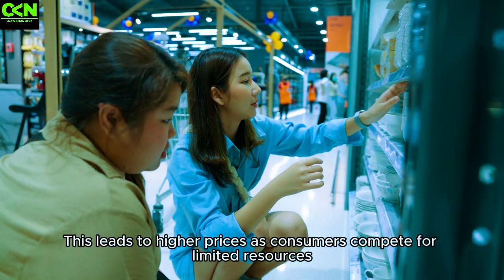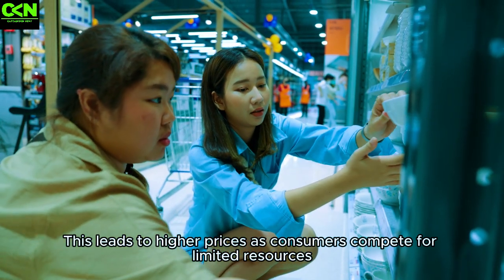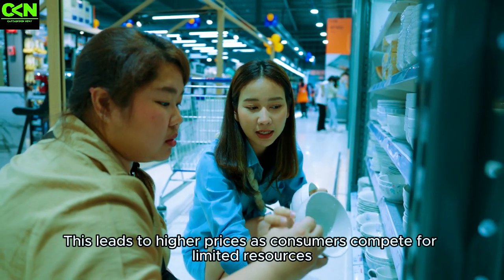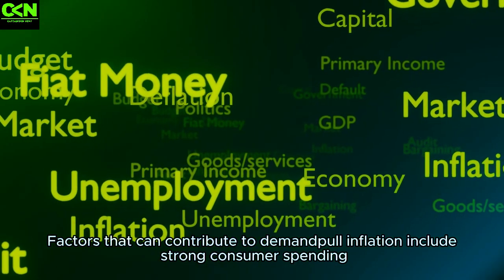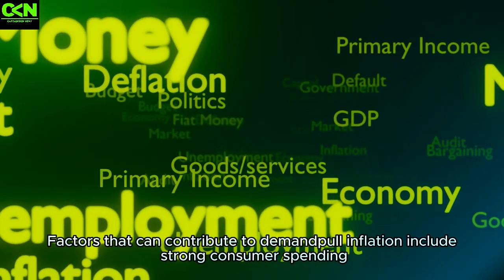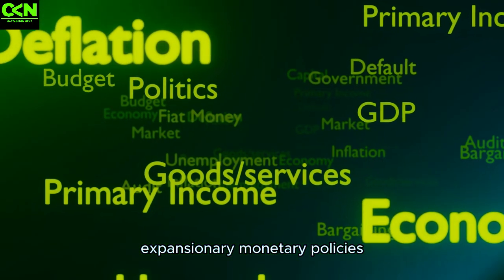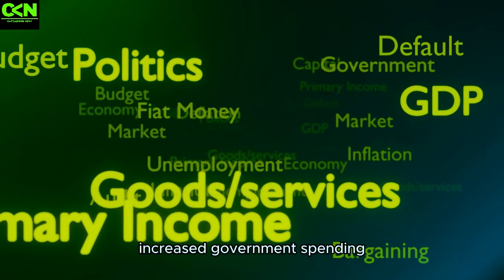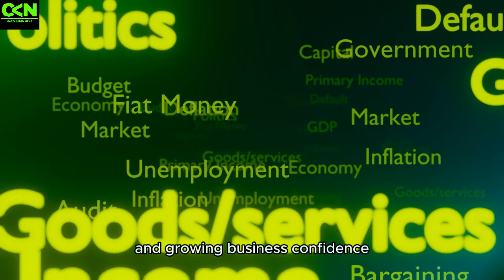Demand Pull Inflation and Cost Push Inflation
Inflation is a complex economic phenomenon that can arise from various factors, but two of the most common types are demand-pull inflation and cost-push inflation. These two forms of inflation have distinct causes and implications for the economy.
Demand-pull inflation occurs when there is an increase in aggregate demand for goods and services, which outpaces the economy's ability to supply them. This leads to higher prices as consumers compete for limited resources. Factors that can contribute to demand-pull inflation include strong consumer spending, expansionary monetary policies, increased government spending, and growing business confidence.
On the other hand, cost-push inflation is driven by a decrease in aggregate supply, often due to rising production costs. When the costs of raw materials, labor, or other inputs increase, businesses may pass these higher costs on to consumers in the form of higher prices. This can lead to a spiral of rising prices and wages as workers demand higher salaries to keep up with inflation.
Both demand-pull and cost-push inflation can have significant impacts on consumers, businesses, and the overall economy. Understanding the differences between these two types of inflation is crucial for policymakers and individuals alike in order to develop effective strategies for managing and mitigating inflationary pressures.

- get books on these topics and many more: In This Economy?: How Money & Markets Really Work, Basic Economics, ETC...
- Ebook Maker free sign up. Create a free account now and make eBooks and sell online
- Quality corporate / office supplies on Amazon. These are quality Amazon products in high demand.